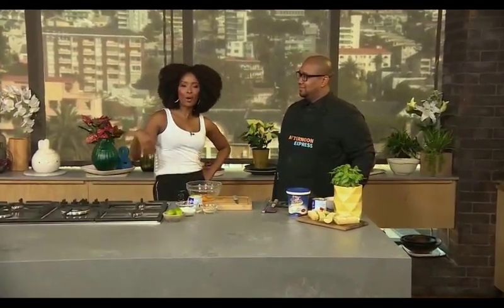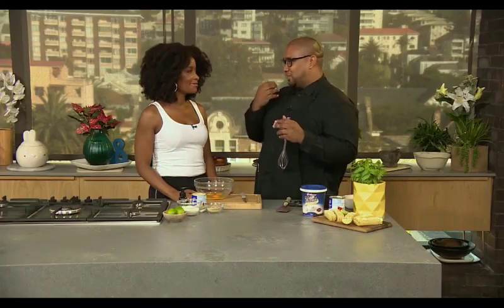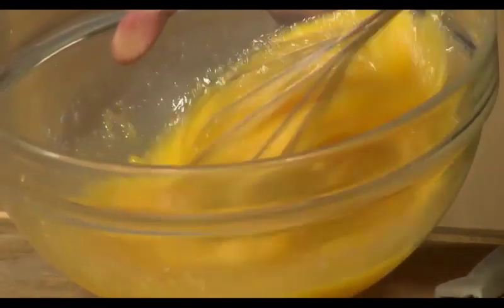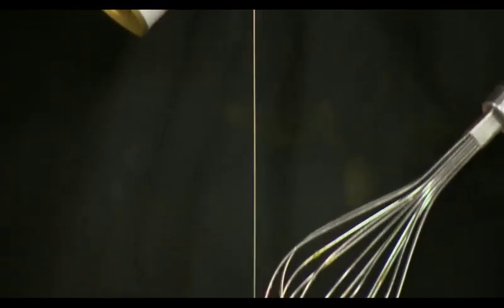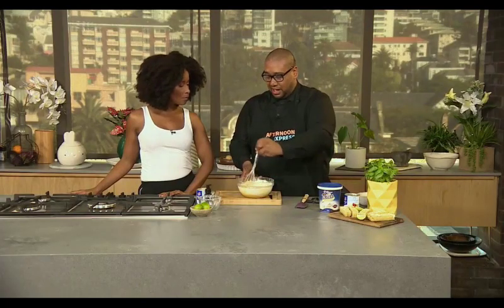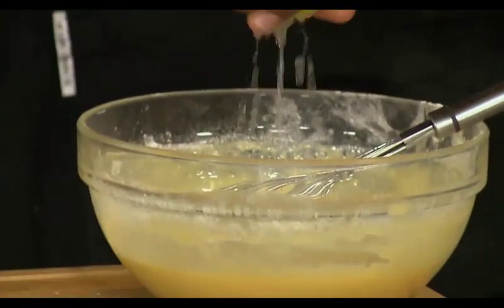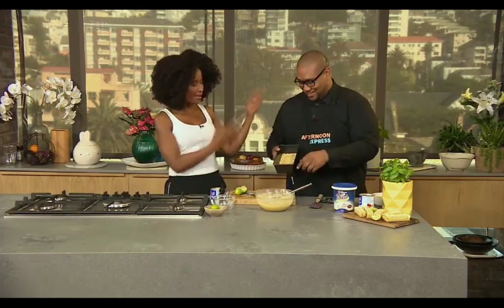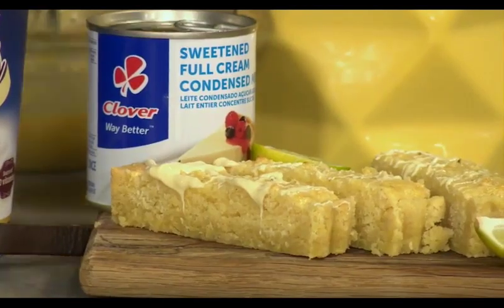Clover Bliss coconut and lime bars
Clover Bliss is a deliciously thick, creamy and truly indulgent yoghurt based dairy snack that is nutritious and decadent. And on our cook-along today, it is the hero ingredient in our coconut and lime bars.